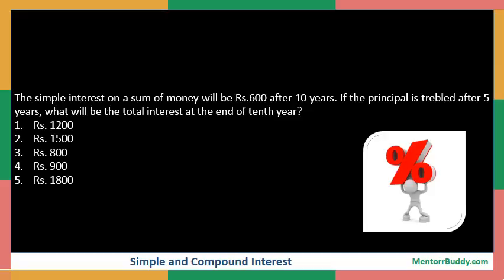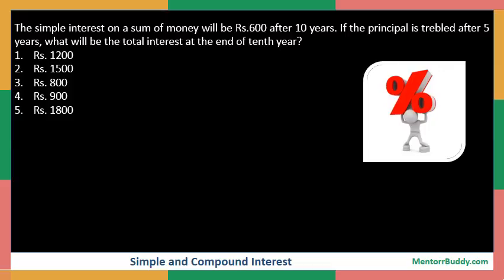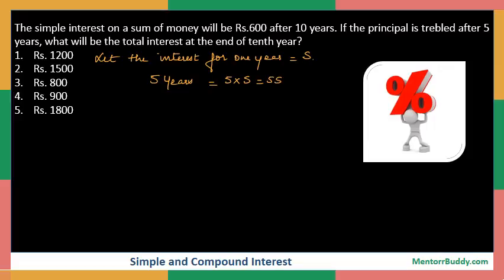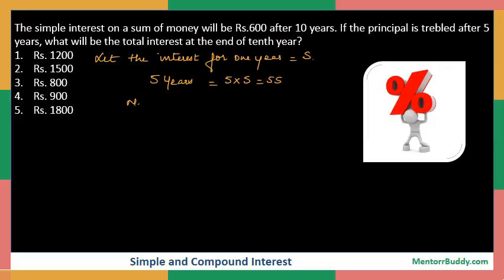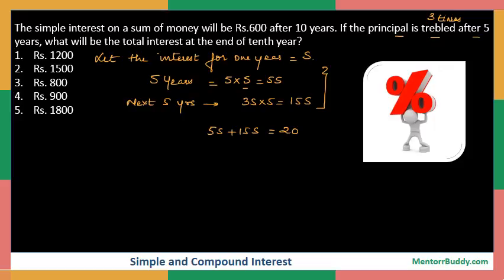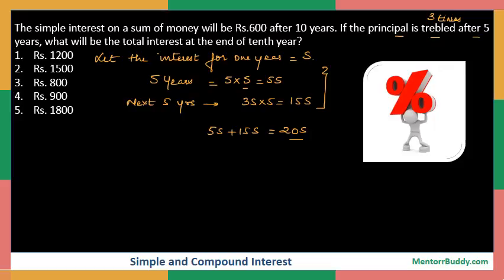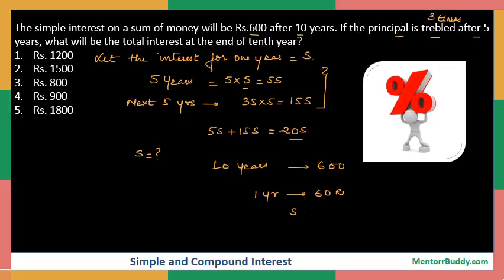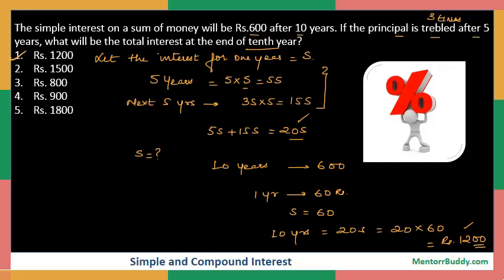Simple and Compound Interest Q17